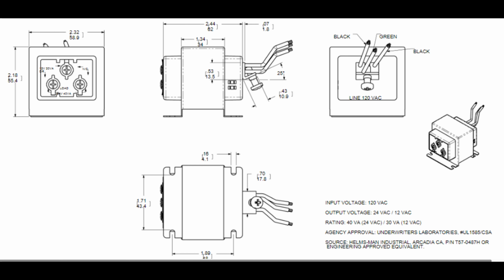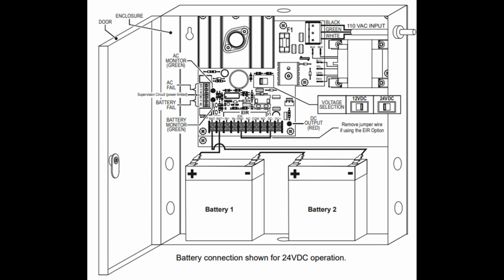A Conversation regarding the difference between a transformer and power supply